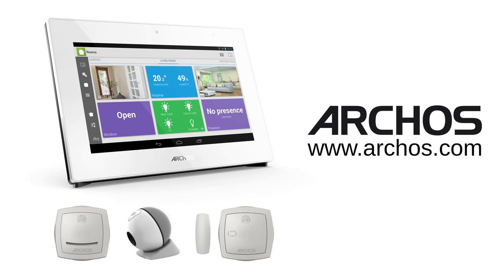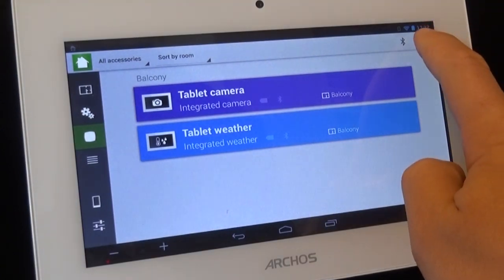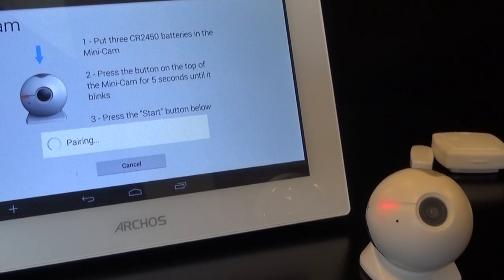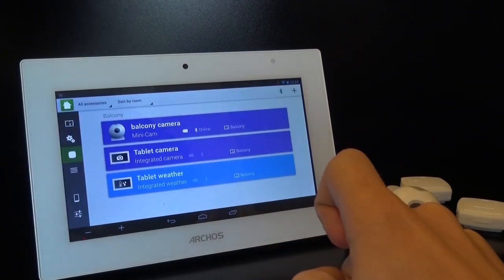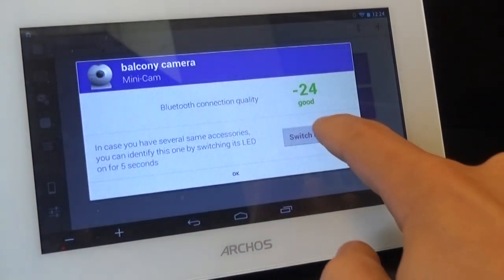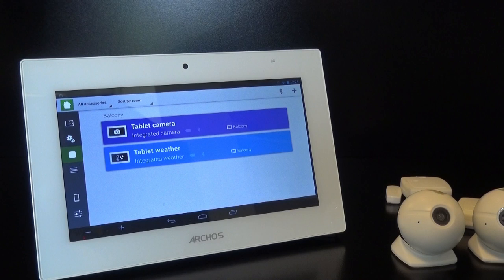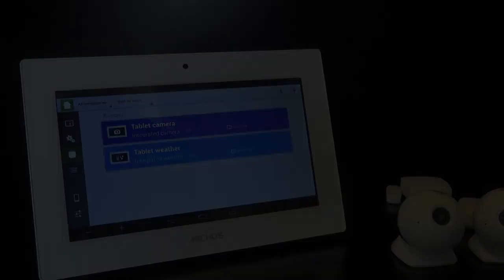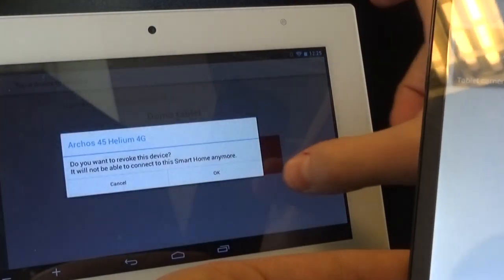ARCHOS Smart Home - How To Pair Your Connected Objects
In this video, we will show you how to pair your ARCHOS connected objects to your Smart Home tablet. It's really easy and it only takes a few seconds.

The ARCHOS Smart Home lets you monitor your home wherever, whenever on your smartphone or tablet with the ARCHOS Smart Home App. The Smart Home Tablet easily manages and links multiple miniaturized wireless objects around your home for simplified home information and automation.